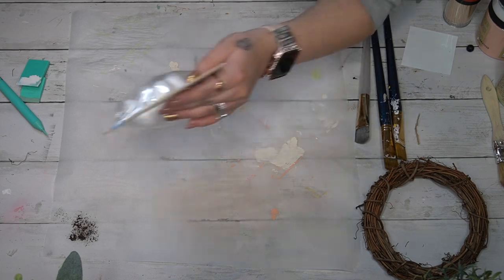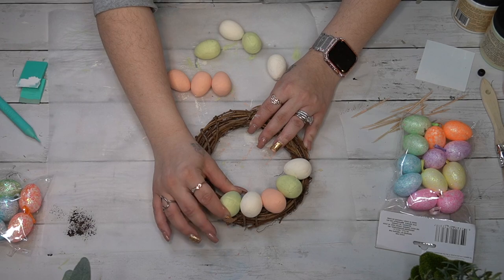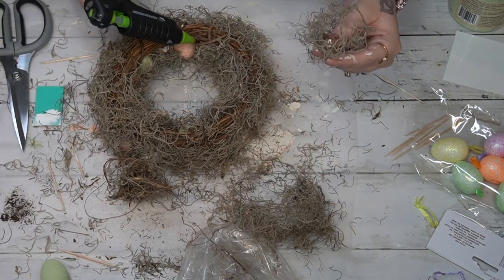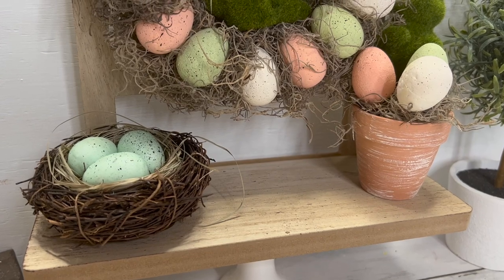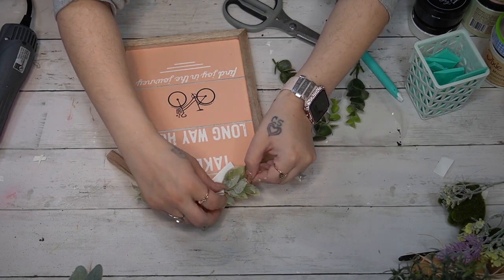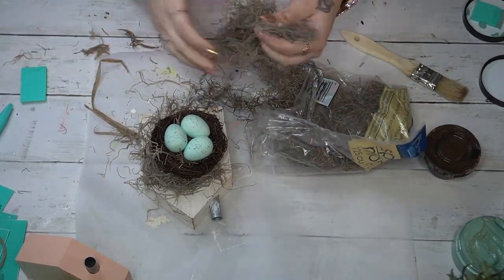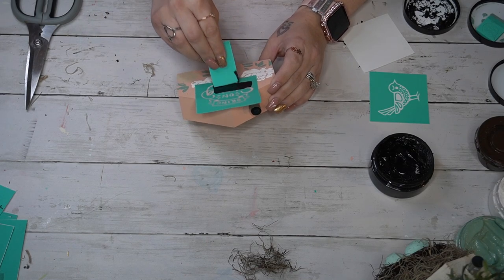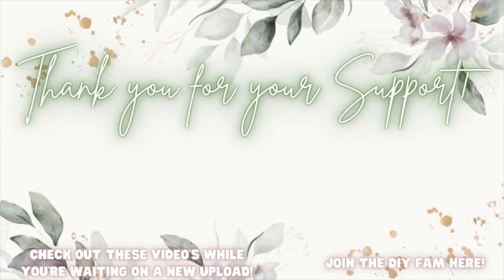4 NEW HIGH-END SPRING TARGET DOLLAR SPOT DIY'S | HOW TO DECORATE YOUR HOUSE FOR SPRING ON A BUDGET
4 NEW HIGH-END SPRING TARGET DOLLAR SPOT DIY'S | HOW TO DECORATE YOUR HOUSE FOR SPRING ON A BUDGET

In todays video, I am showing you 4 high-end, Spring, target dollar spot diy's all on a budget!

xoxo~ Melissa